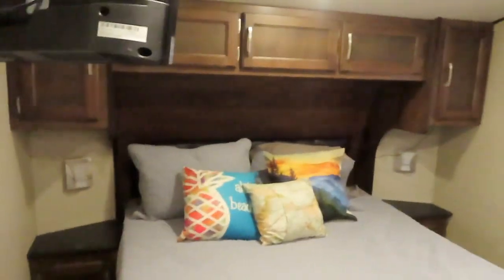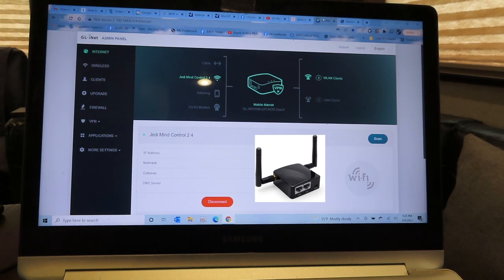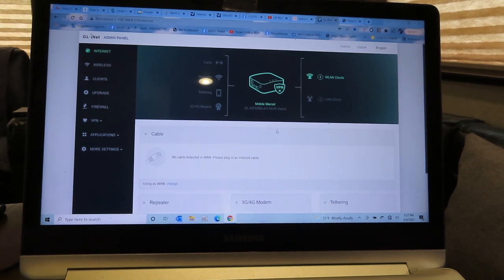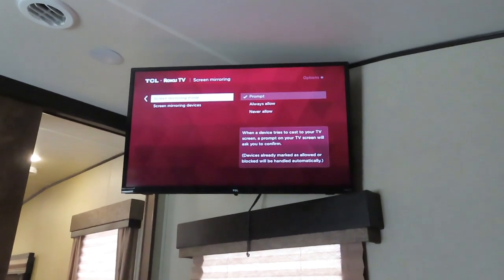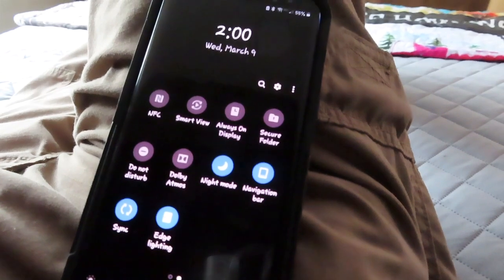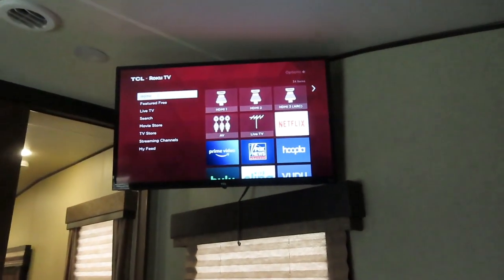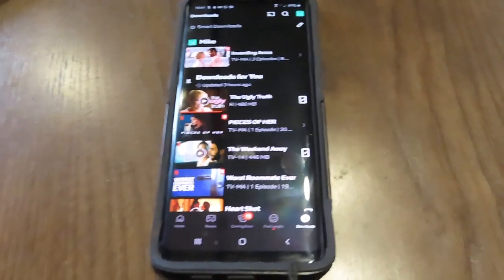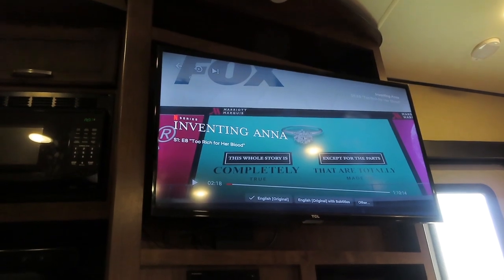Netflix, prime, HBO max, all the streaming movies, off grid without Internet Part 2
A common scenario for campers is, the campground wifi is too poor for streaming movies. Either you don't have phone internet, or hotspot data is just too pricey. You pay a lot of money for your streaming services. How can you get your streaming services without internet, when you are camping or just off grid? Part 2 of the answer

Tiny router